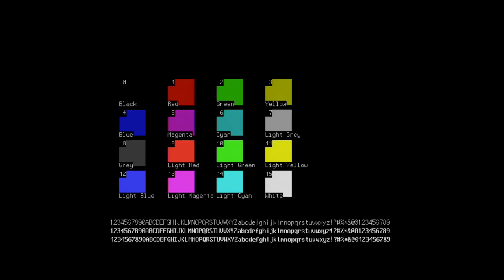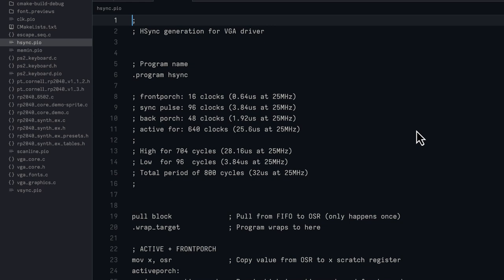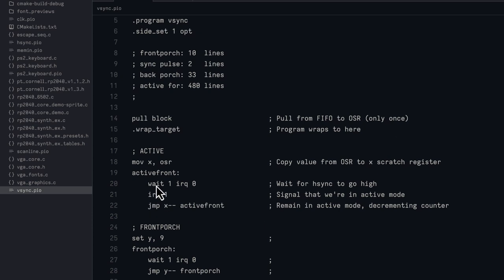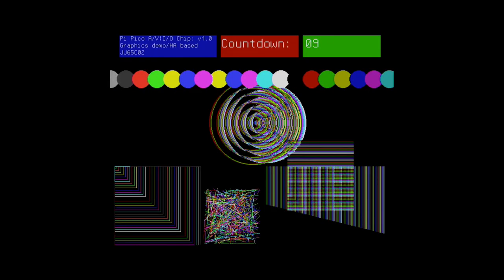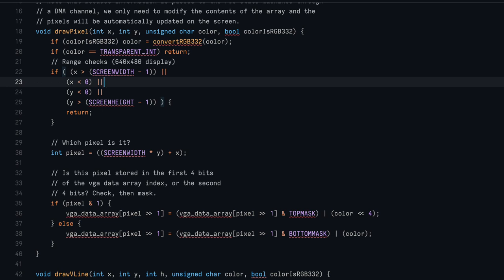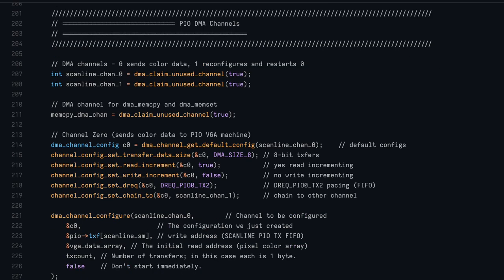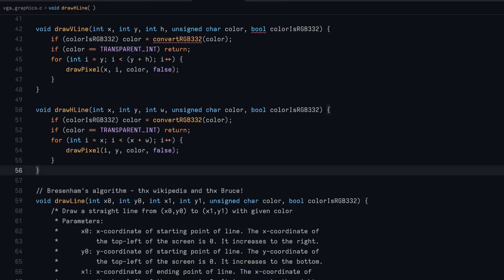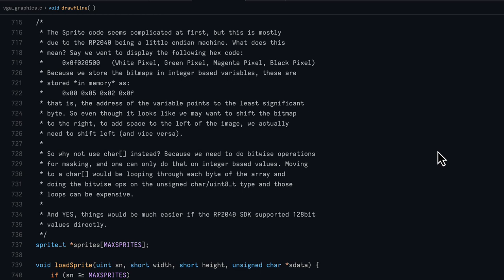Episode 6: Journey into the VGA and Graphics capabilities of the JJ65C02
Previously, we looked at how the Pi Pico (aka rp2040) Console Chip integrates with the PS/2 keyboard, the VIA chip and even directly with the 6502 itself. In this episode, we'll start our looking into how the rp2040 generates the required VGA signals using PIO, sends graphics data to the VGA monitor via DMA, and how basic graphics are arranged and written to VRAM.